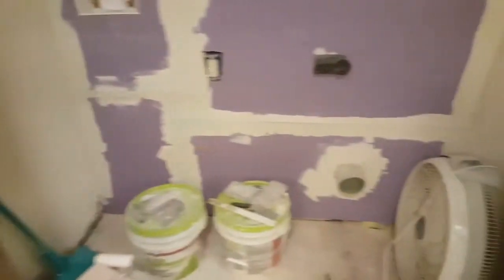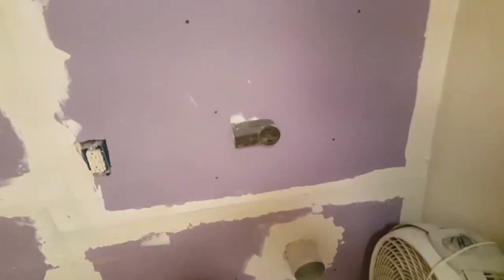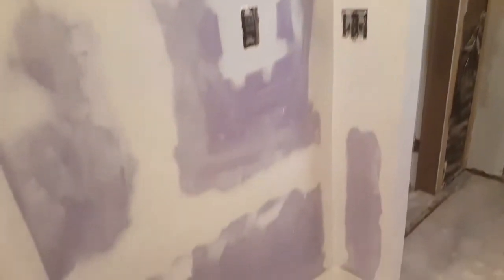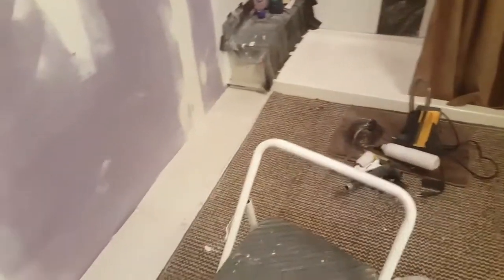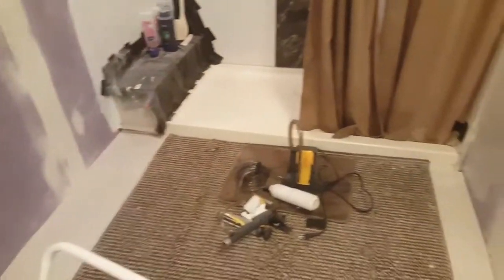Our bathroom makeover part 12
Finally got the bathroom painted using a Wagner Sidekick paint roller system.